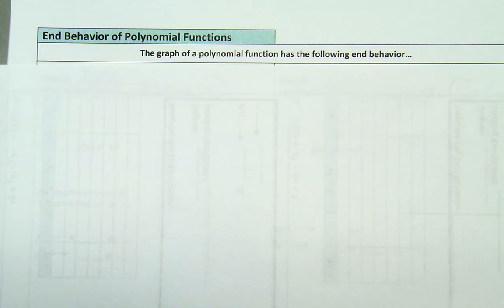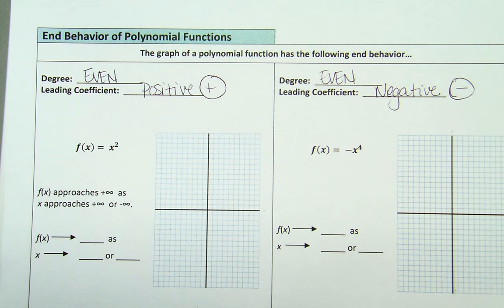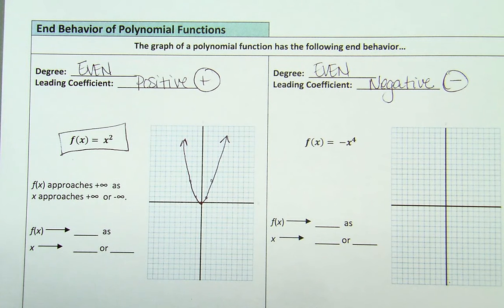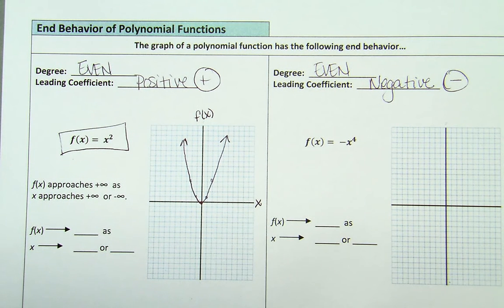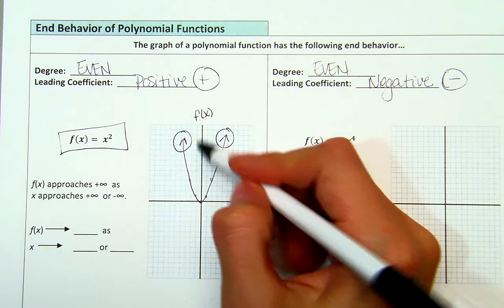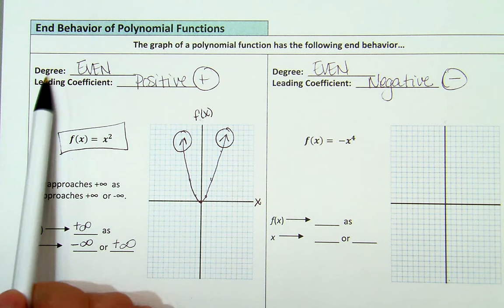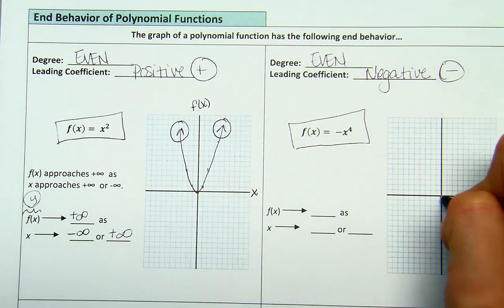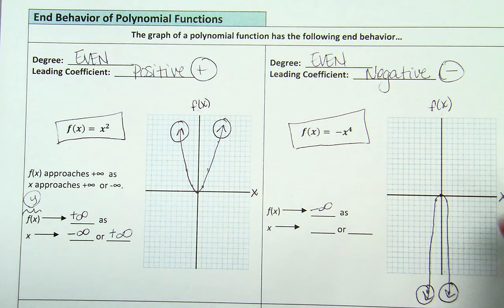A2 1 BB#12 Part 2